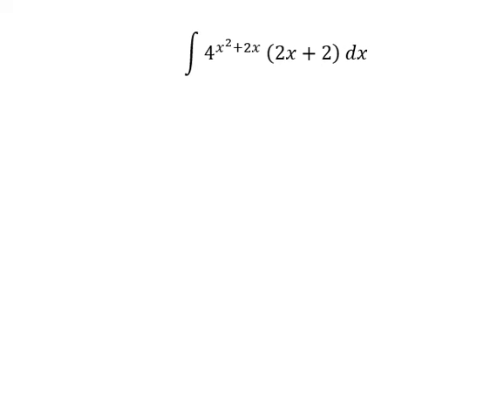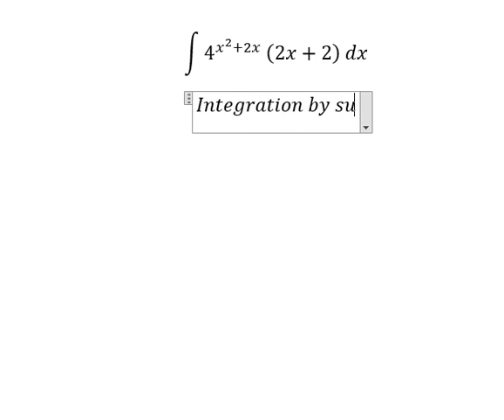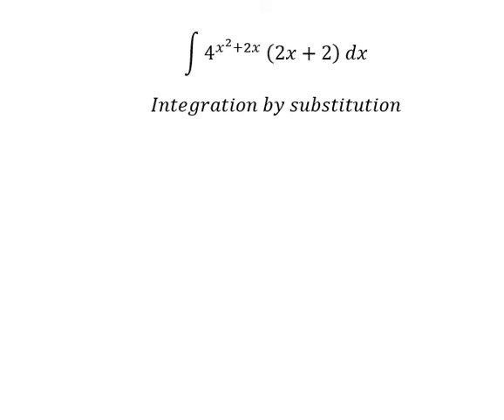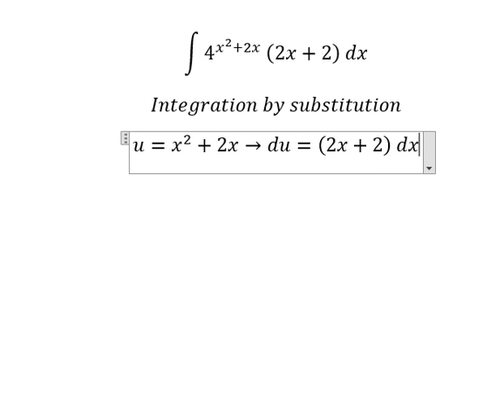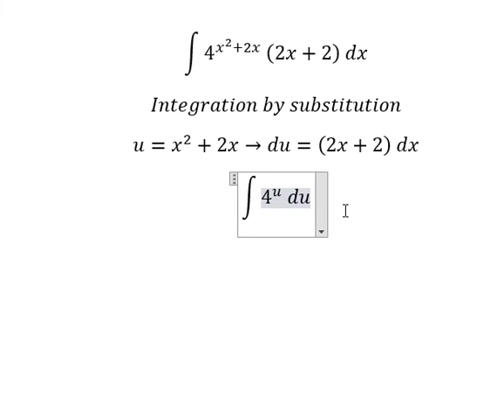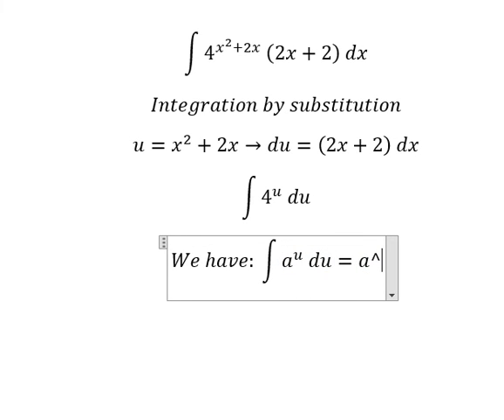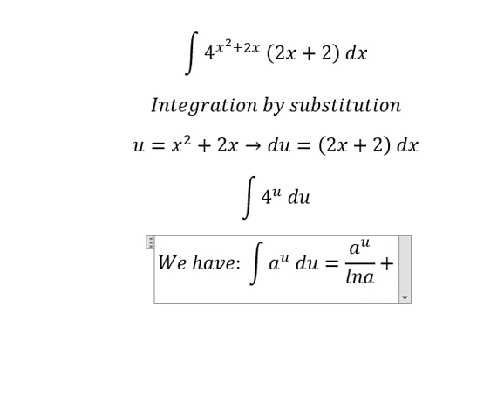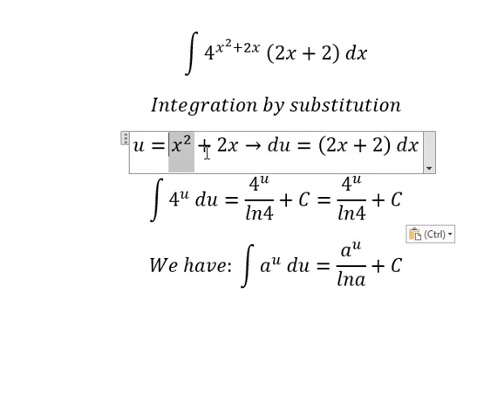Calculus Help: Integral ∫ 4^(x^2+2x) (2x+2) dx - Integration by substitution - Techniques